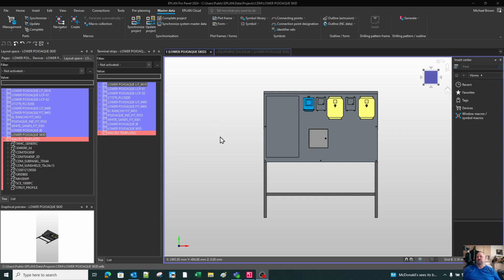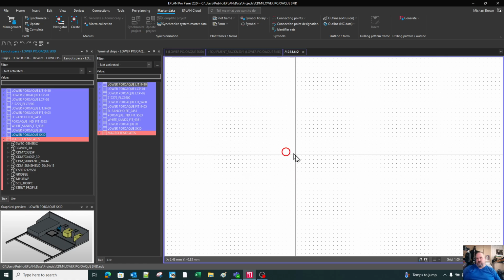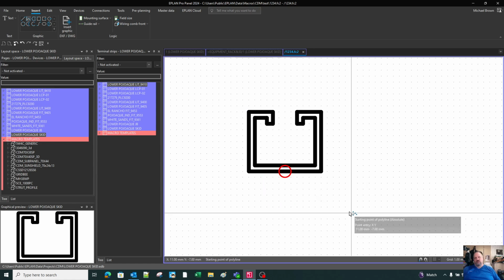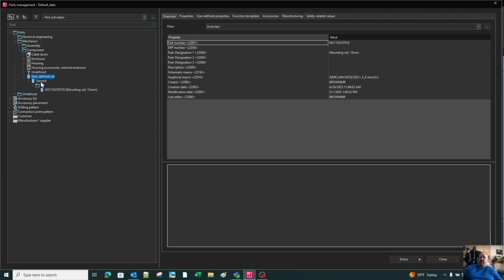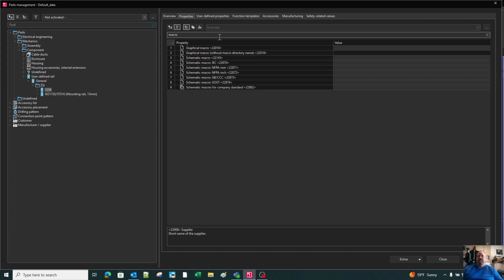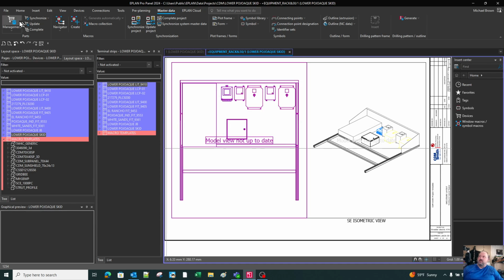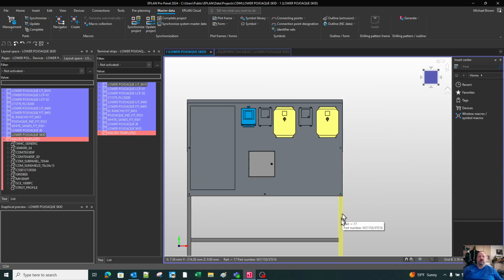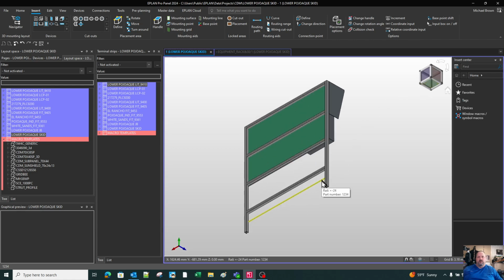Unistrut creation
Instructions for creating unistrut, din-rail, and wire duct using EPlan